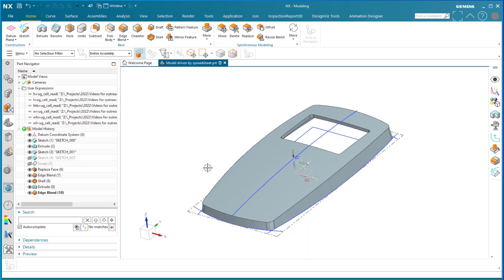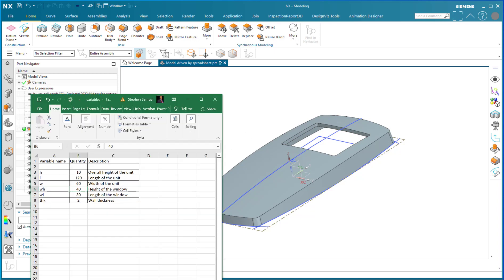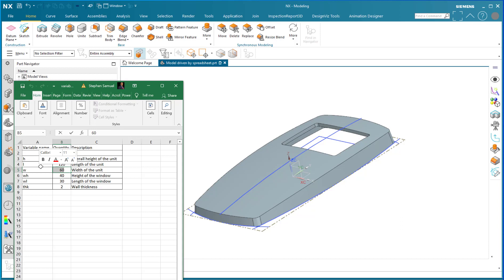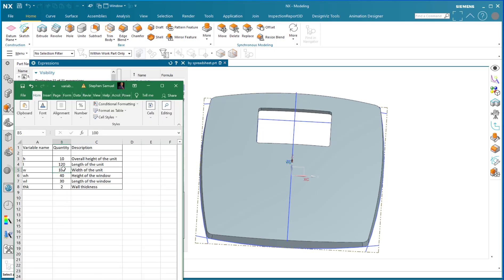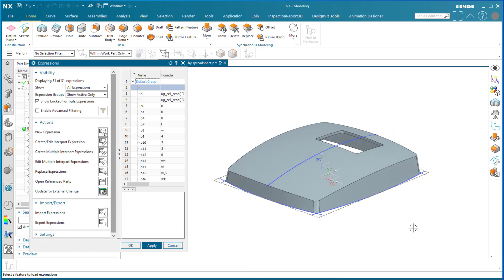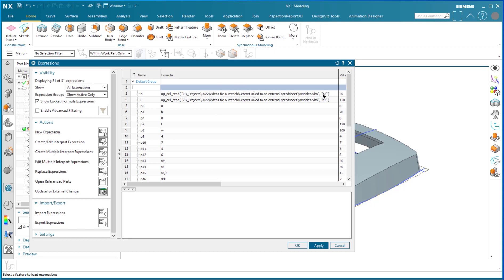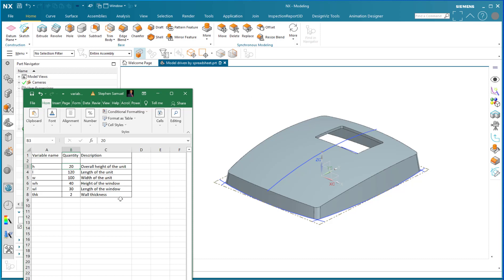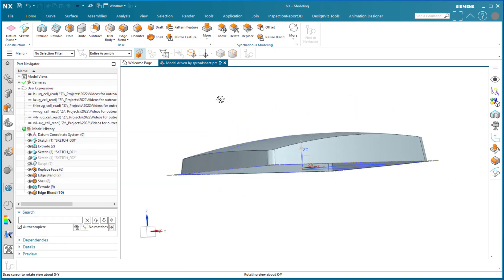NX expressons linked to external spreadsheet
NX enables you to recieve values from an external spreadsheet. You may use this techniqe to control complex components or assemblies.